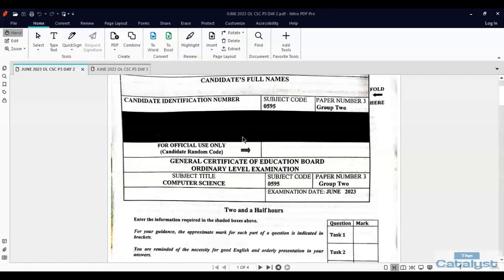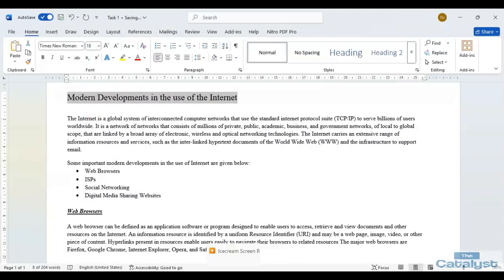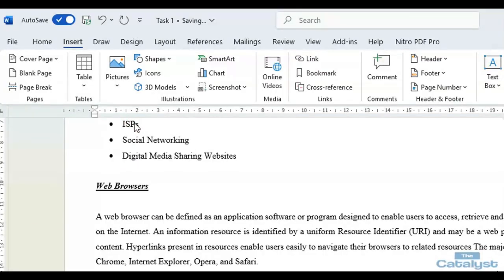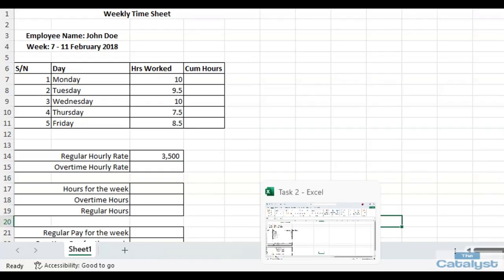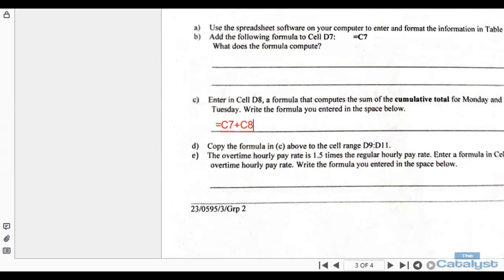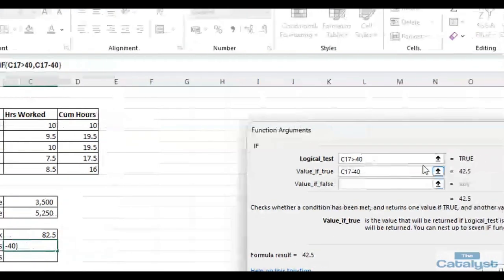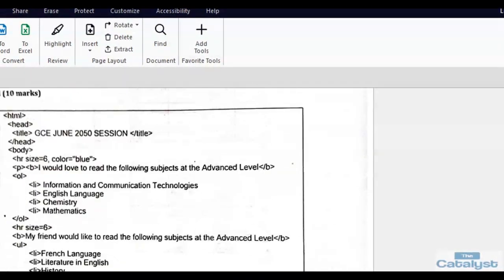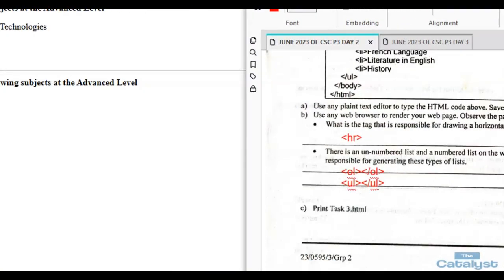June 2023 OL CSC P3 Day 2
The video "June 2023 OL CSC P3 Day 2" from The Catalyst (Home of Solutions) channel covers the Cameroon GCE Ordinary Level Computer Science Paper 3 Group 2. It includes detailed step-by-step solutions for tasks on word processing, spreadsheet, and web authoring. The tutorial demonstrates formatting documents, spreadsheet formulas for pay calculations, and basic HTML coding, making it a practical study guide for computer science students preparing for their exams.